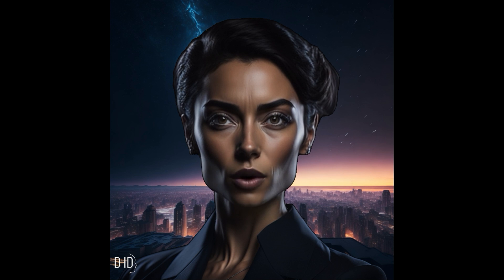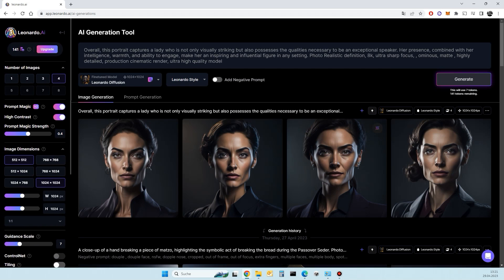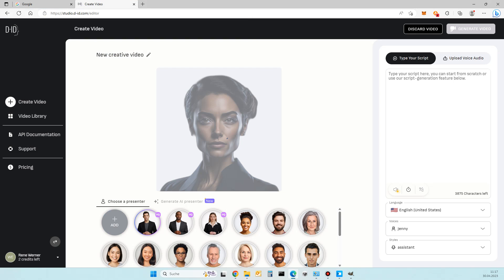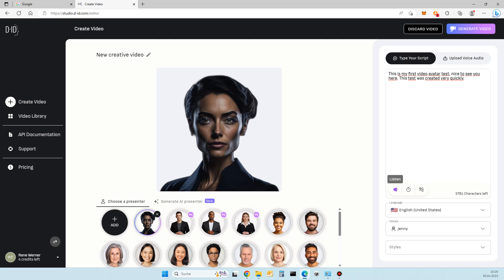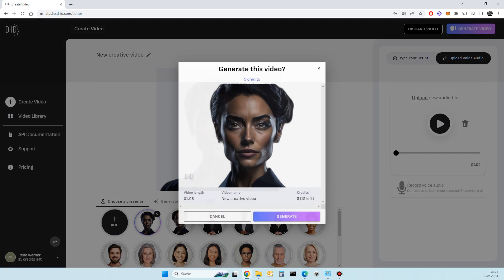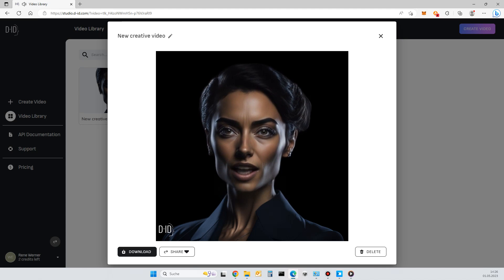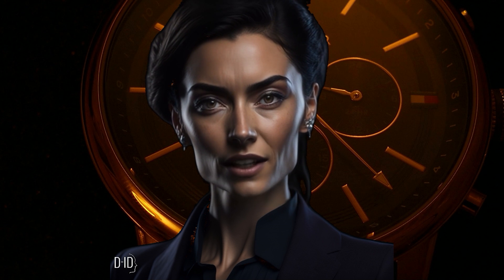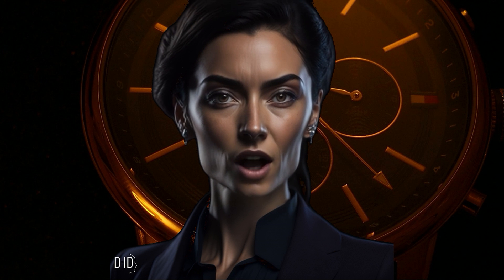Create your own animated AI Video Avatar for free! (Step by Step)